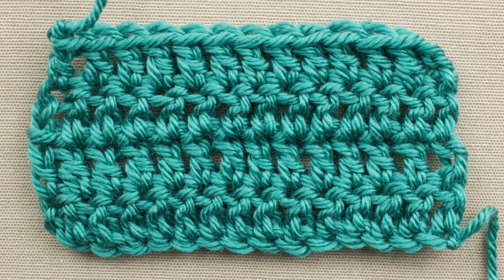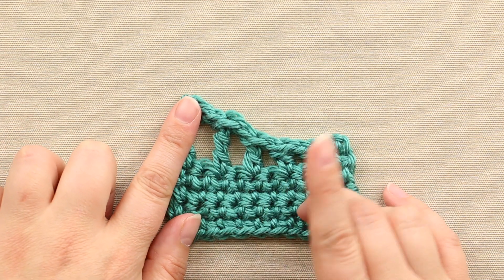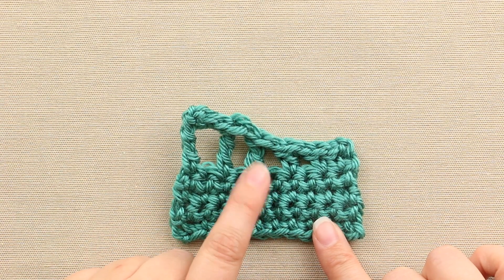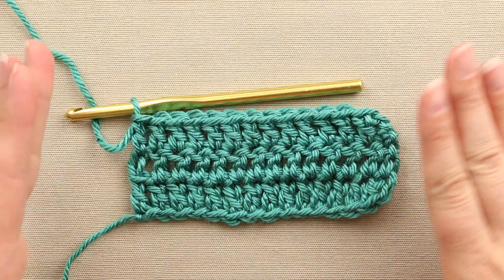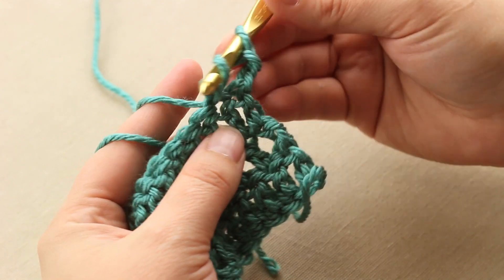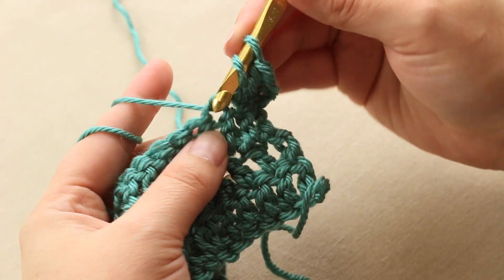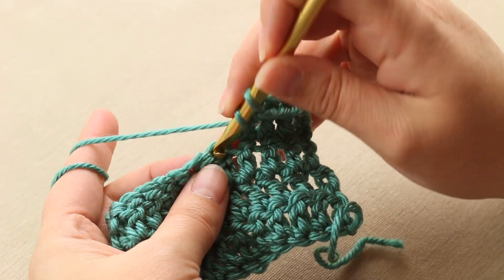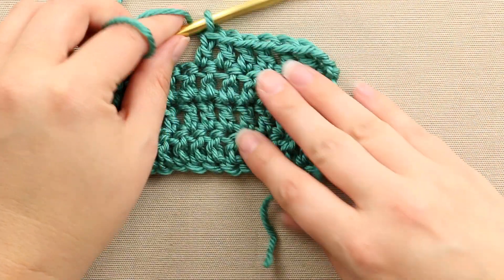How To: Double Crochet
The Double Crochet Stitch is the most versatile stitch out there.  Perfect for anything from baby sweaters to a cuddly crochet blanket, the Double Crochet Stitch works up quickly.  Join Chris in the AllFreeCrochet.com Studio as she teaches you How to Double Crochet.